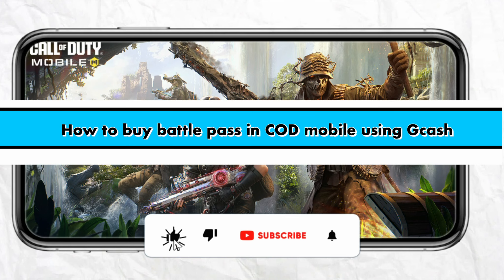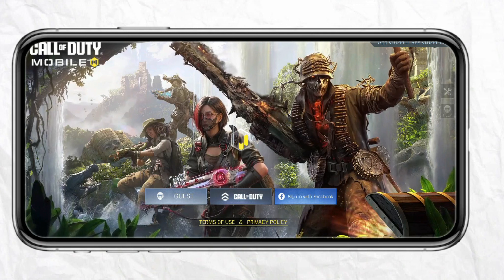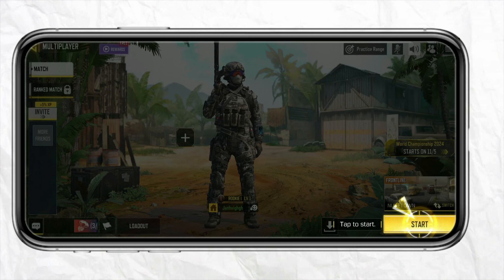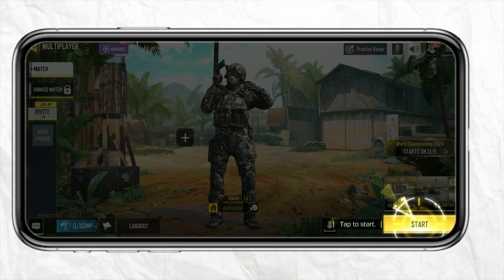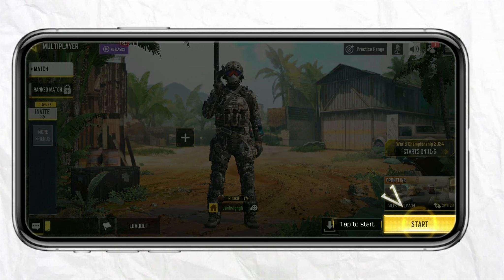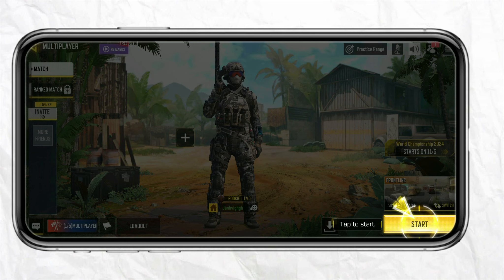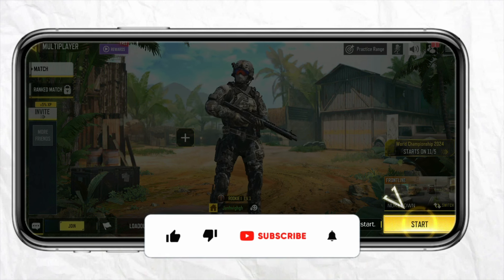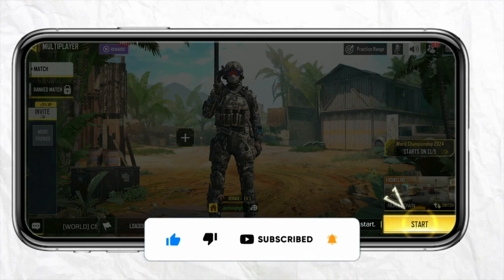How to Buy Battle Pass in COD Mobile Using GCash (Best Method)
Learn how to buy the Battle Pass in COD Mobile using GCash, the best method for purchasing in-game items. Don't miss out on exclusive rewards and upgrades with this easy tutorial!